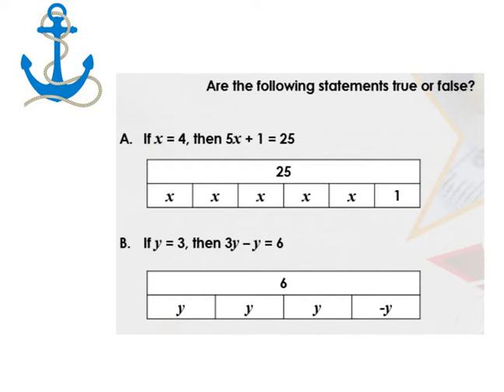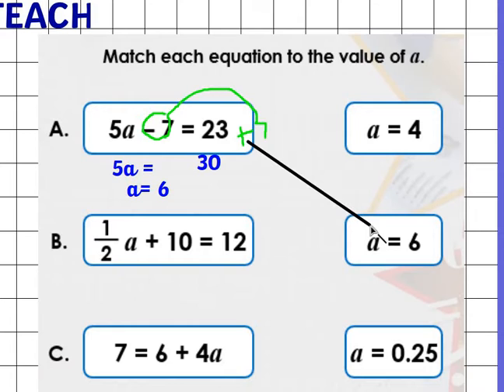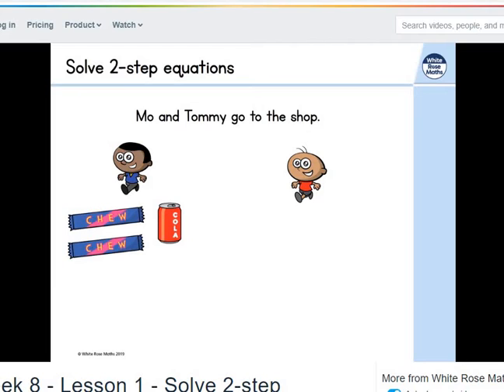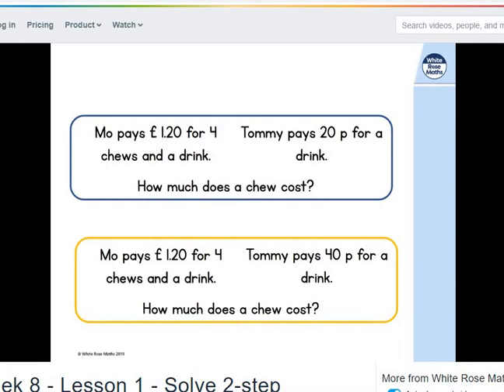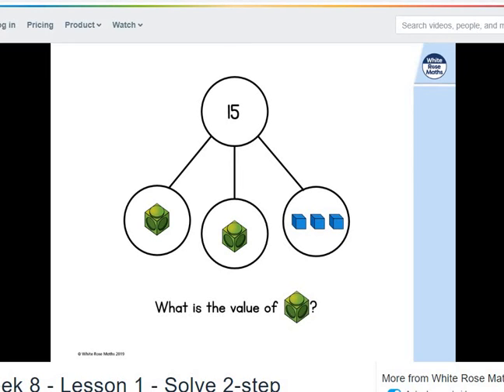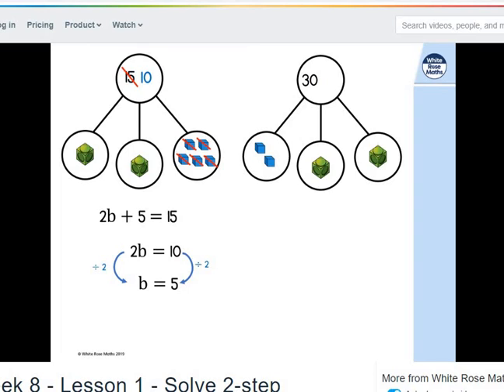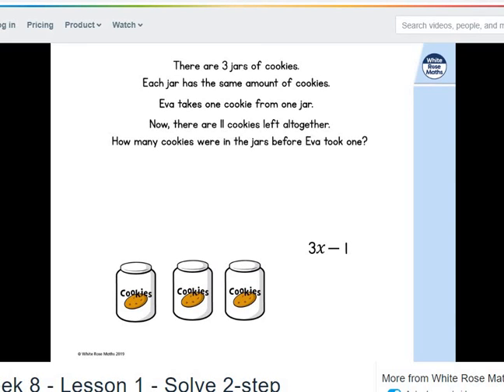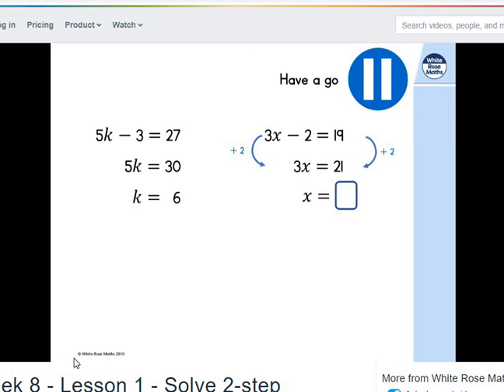Year 6 Maths - Monday 6th July